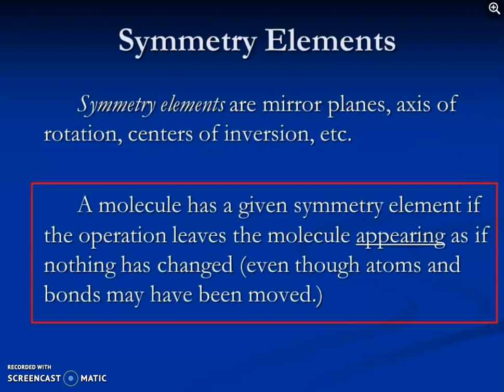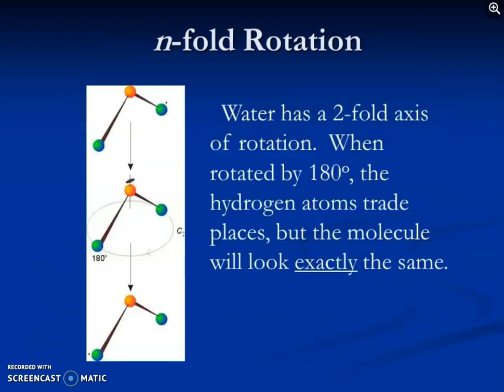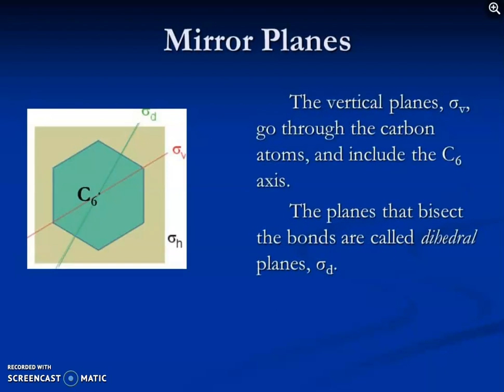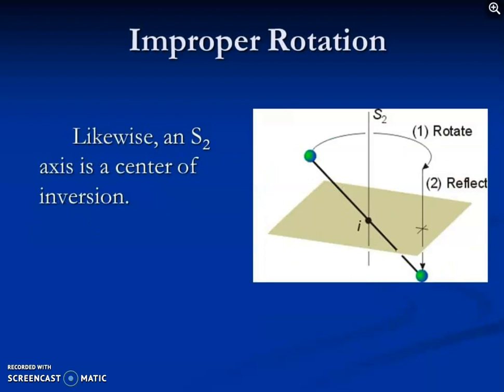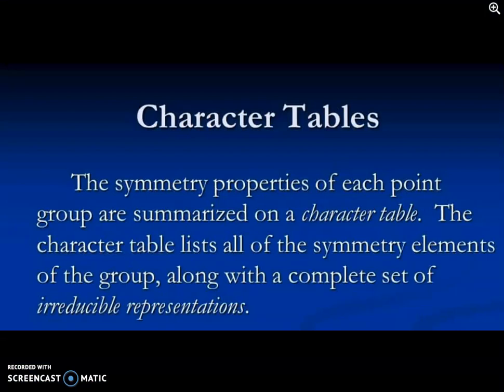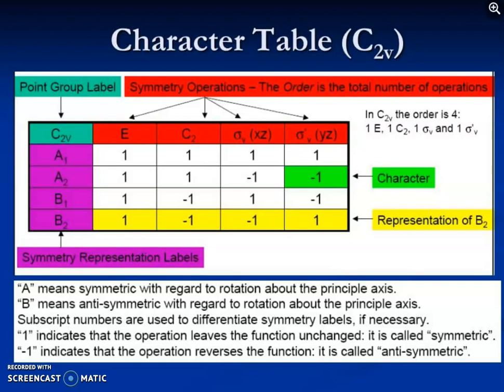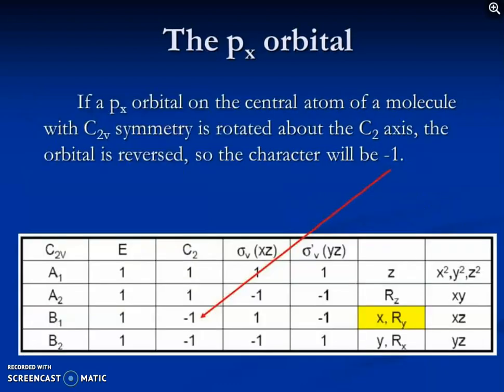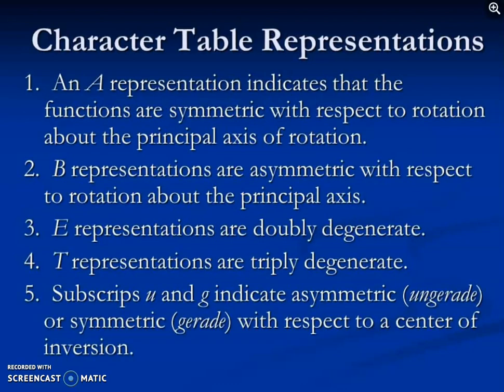SYMMETRY AND GROUP THEORY